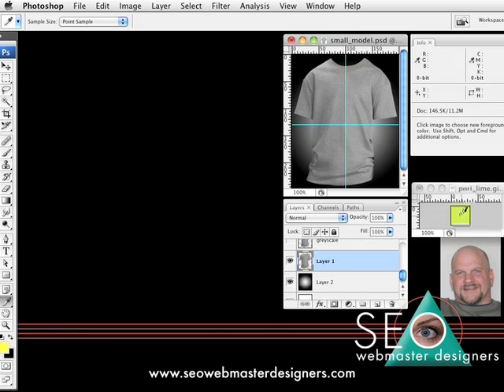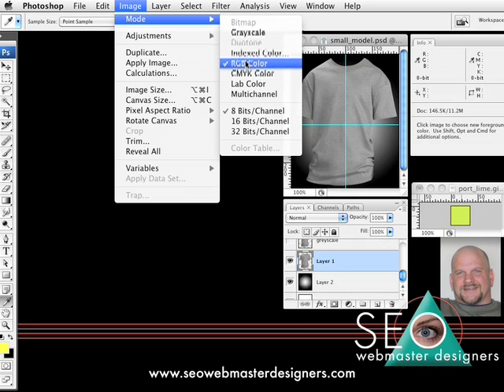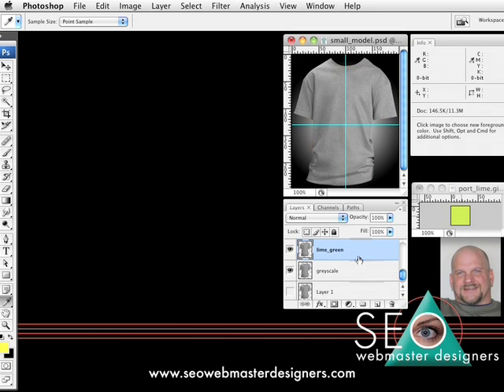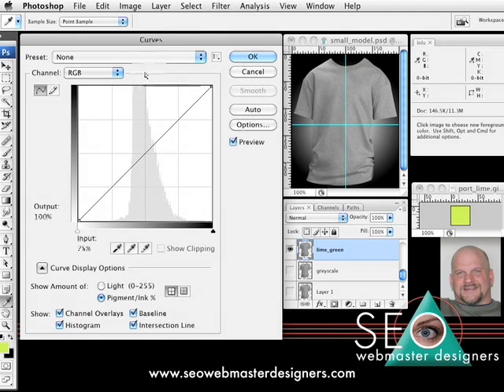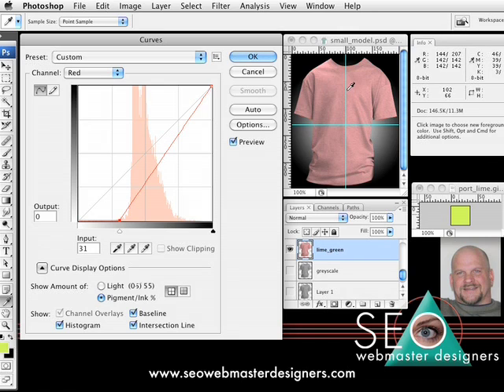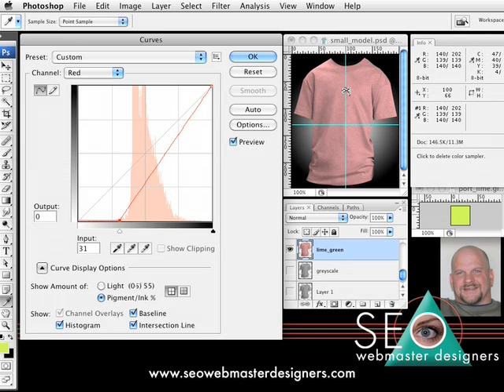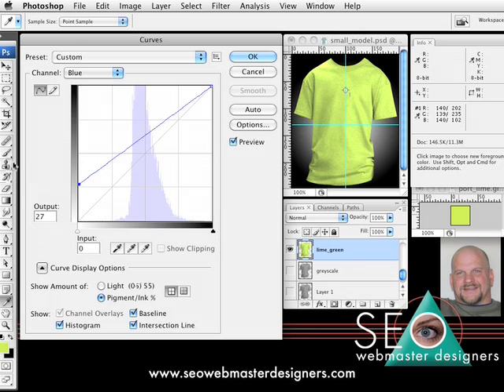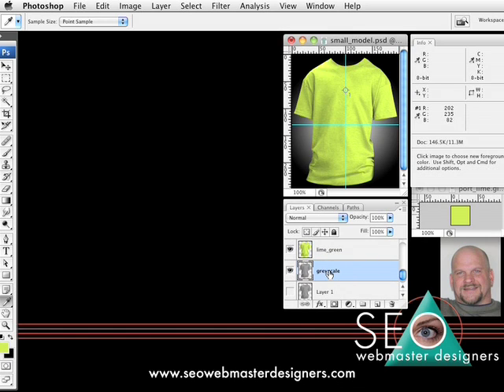SEO Web Master Designers | Image Color Adjustment Photoshop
How to do color adjustments in Photoshop.